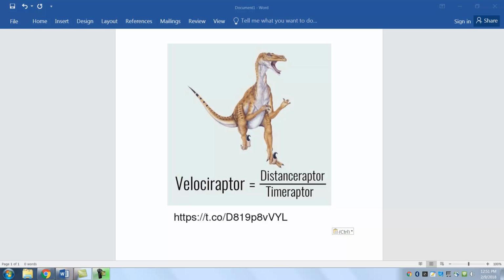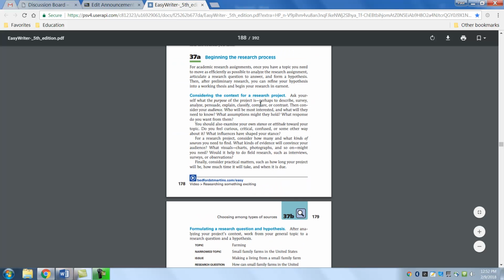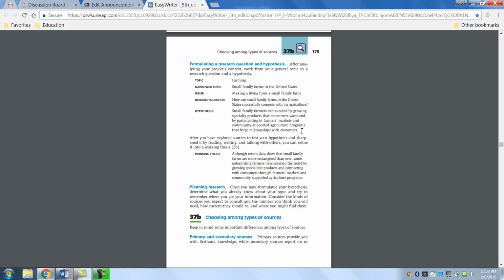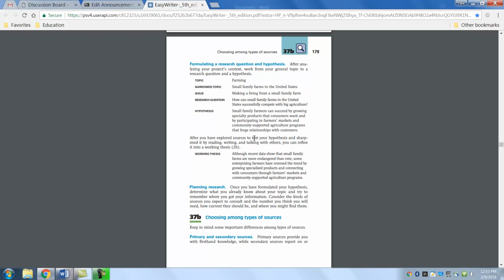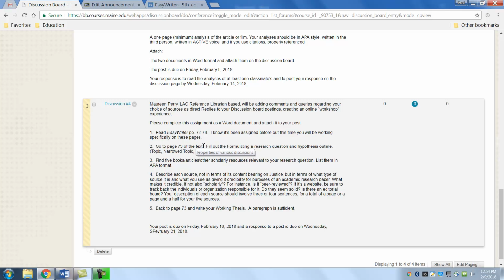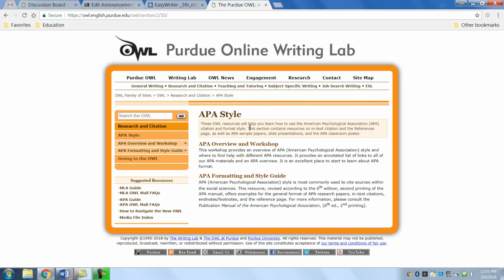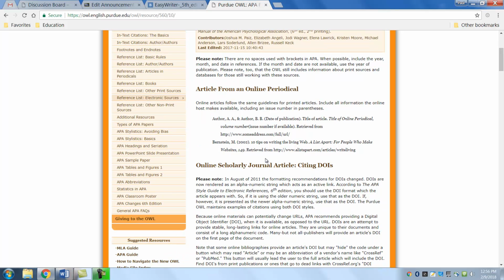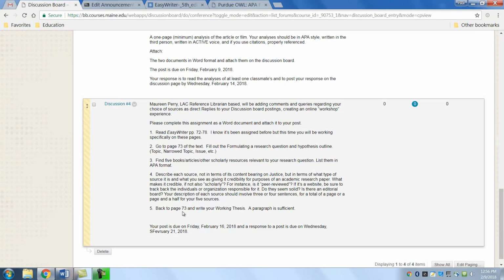LAC 480 Spring 2018 Week 4